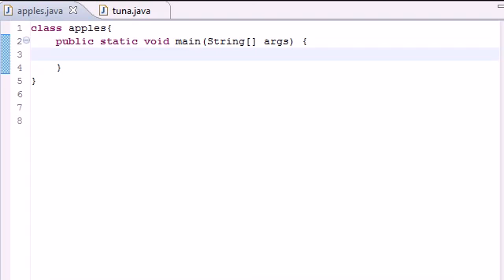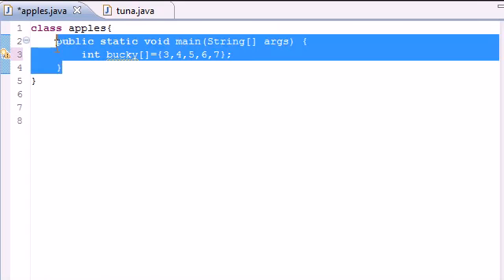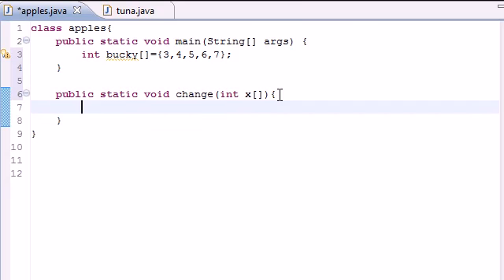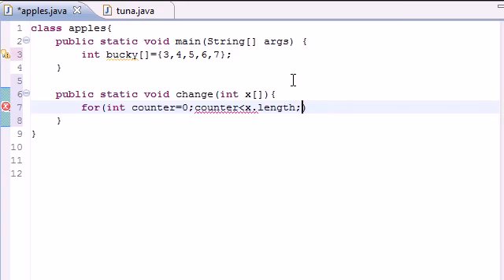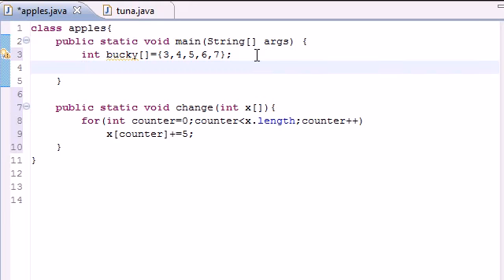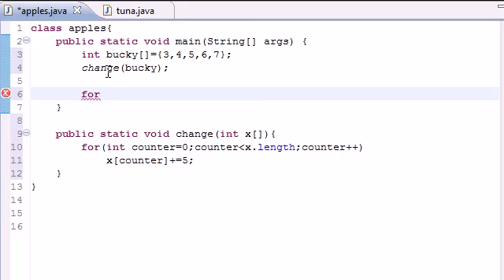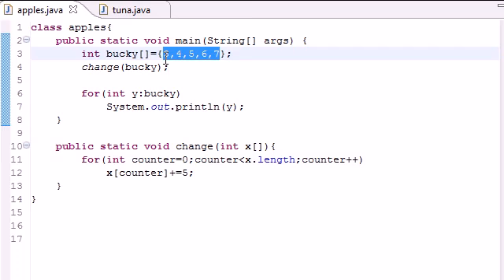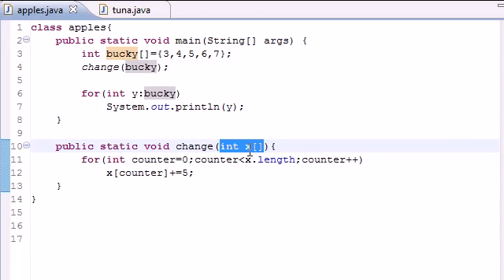Java Programming Tutorial 32 Arrays in Methods